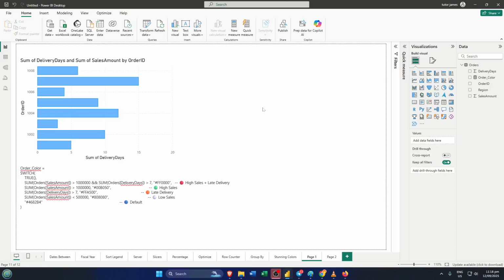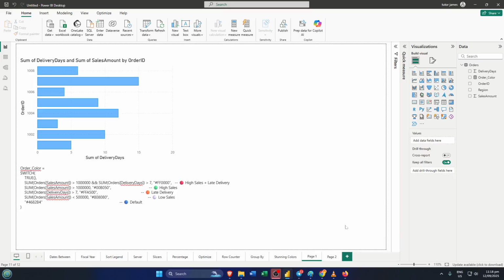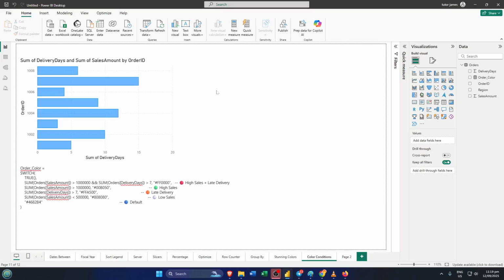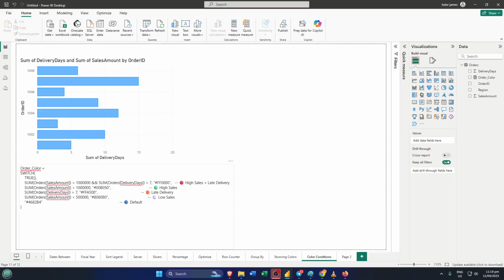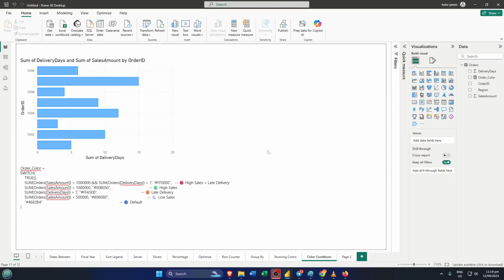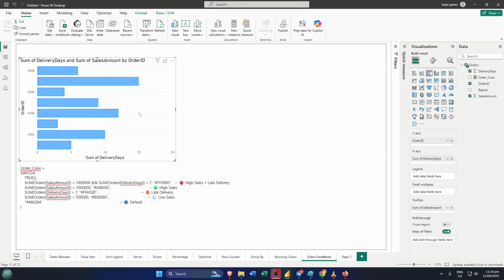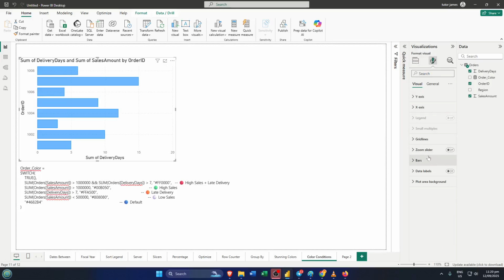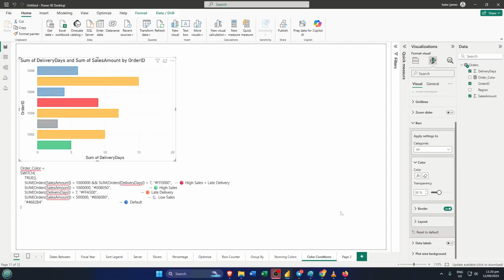How to Use Multiple Conditions in Power BI Formatting [2026 Guide]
Want to apply conditional formatting with multiple conditions in Power BI? In this tutorial, you'll learn how to create different formatting rules based on multiple values or conditions in your data.

In this video, you'll learn how to:

✅ Select the visual or field you want to format
✅ Open the conditional formatting settings
✅ Create your first formatting condition
✅ Add and adjust multiple conditions
✅ Apply and check the final formatting

To use conditional formatting with multiple conditions in Power BI, select the field you want to format and create separate rules for each condition. You can then define the values, ranges, or criteria that trigger different formatting styles.